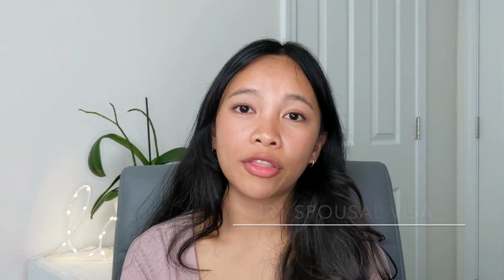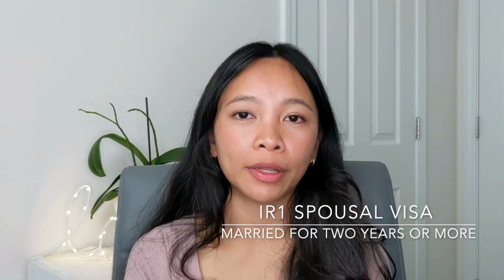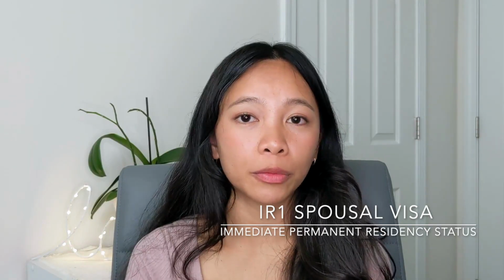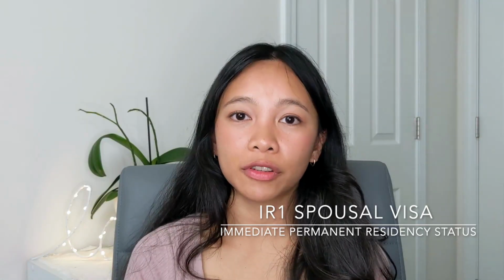Differences between K1/CR1/IR1 Visas - Part II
Hi guys! Here's the part II of my K1/CR1/IR1 visa differences video.